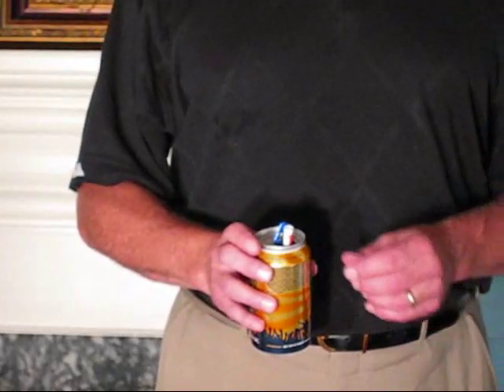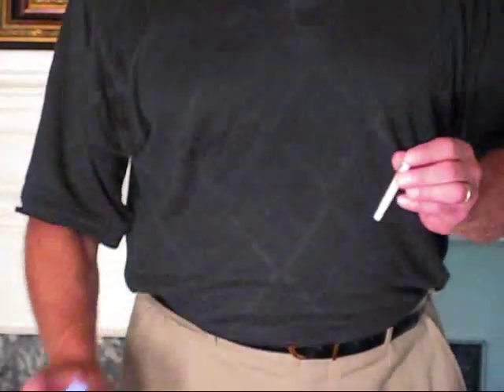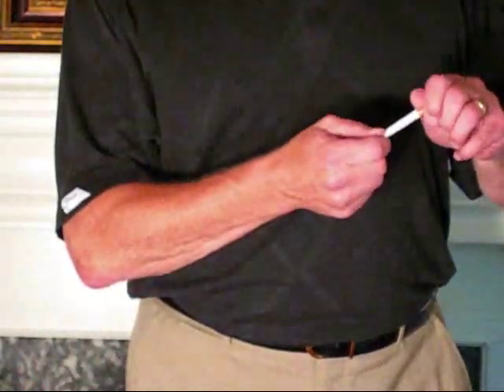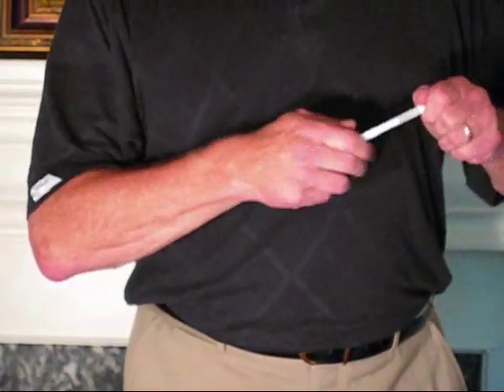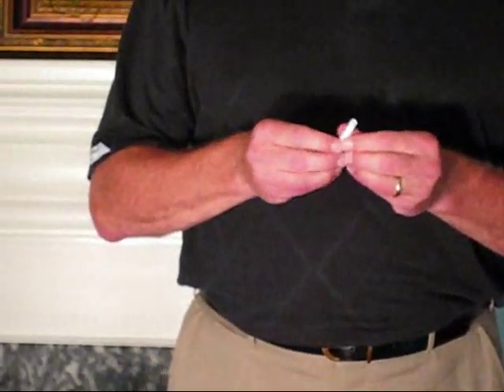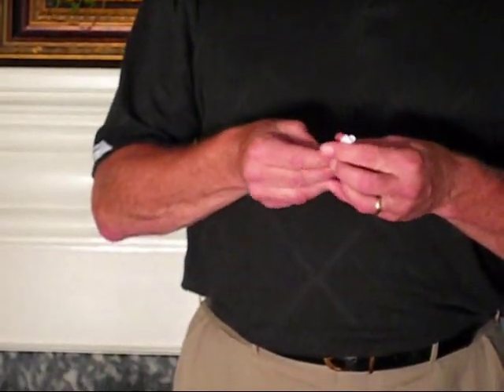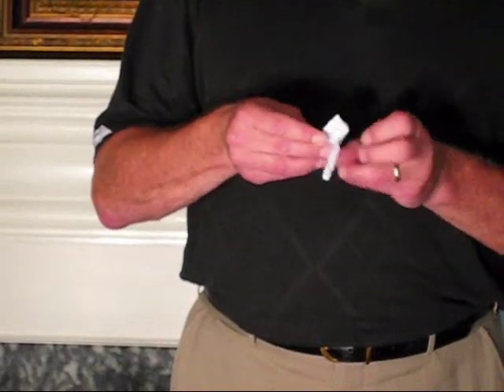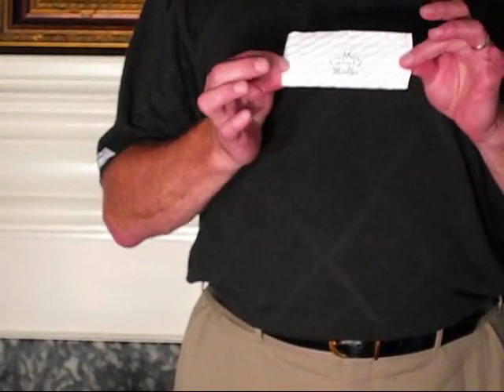Pop Up Cash Can Demo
Showing how cash or vouchers pop out when a beverage can is opened.  A promotional product of Riverside Technologies in Wilton, CT